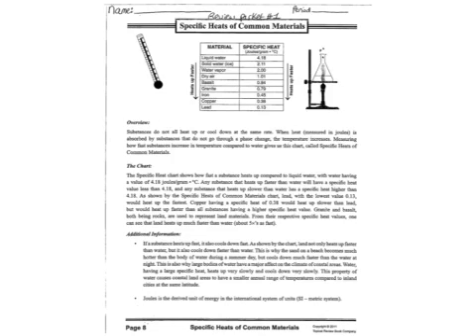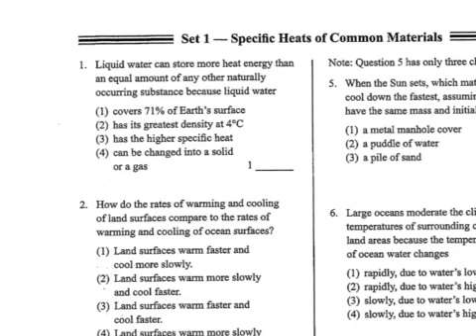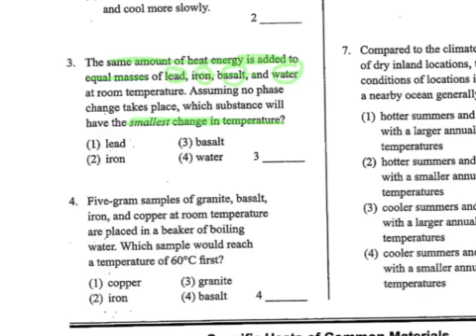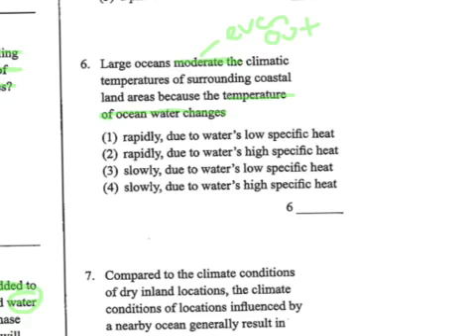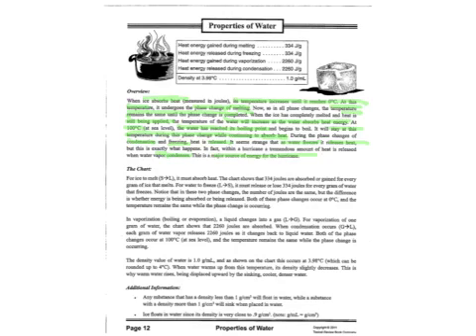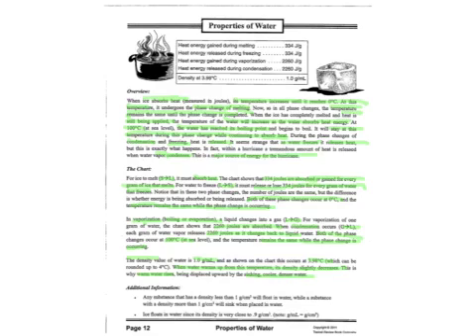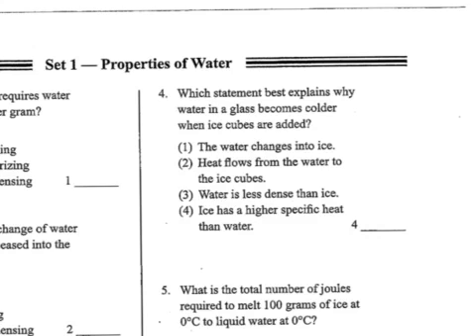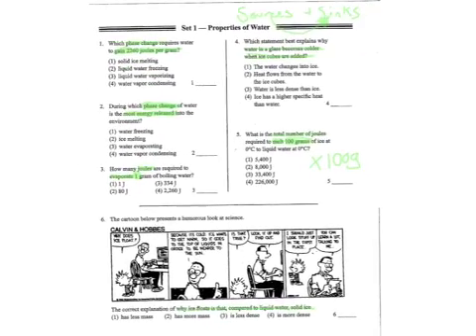Heald earth science review 1